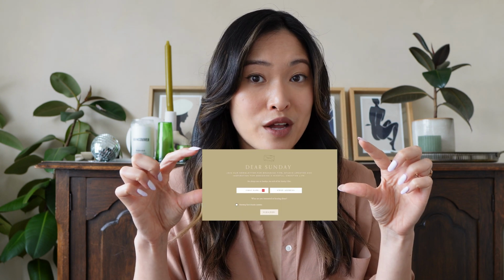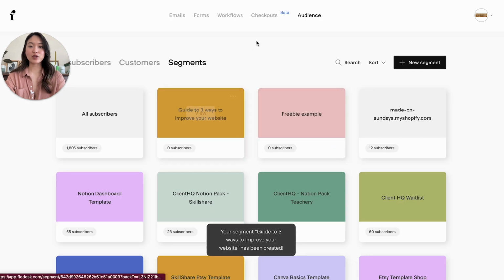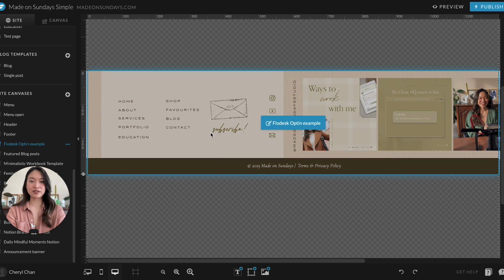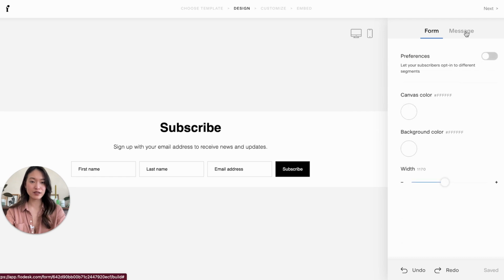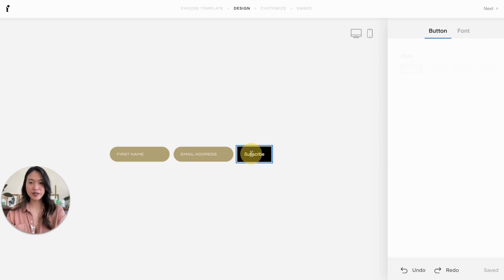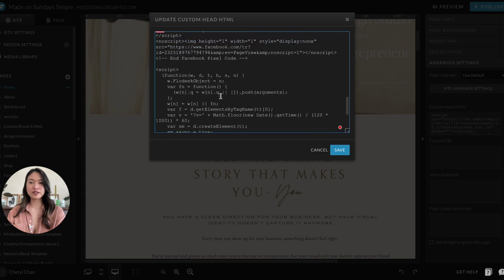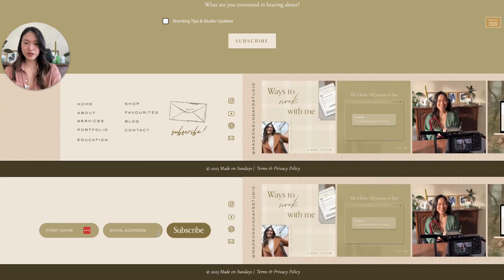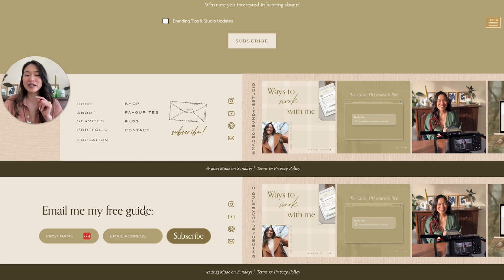How to embed a Flodesk Opt-in inline form into a Showit website | Flodesk Tutorial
Flodesk is my secret to building a sustainable email marketing strategy for my business. It is the number 1 way for me to connect with my audience AND how I've been able to sell my digital products and courses successfully.

This is the forth video of a Flodesk & Showit series, teaching you how to start your email marketing strategy and grow your audience. In this forth episode, we are learning how to create and embed a Flodesk Opt-in inline form into your Showit website.

💌 Ready to finally get your email marketing system set up? I created a full Skillshare class just for you — Flodesk Made: Design & Launch Your Email Marketing System.

In this step-by-step class, you’ll build your 4-part email marketing system from scratch:
-Create branded opt-in forms
-Deliver your lead magnet automatically
-Write a thoughtful welcome sequence
-Design a reusable newsletter template (with Canva integration!)

Perfect for beginners who want their emails to look beautiful and feel easy to send.

00:00 Introduction
01:33 Create a Flodesk inline embed form
08:15 Embed flodesk into Showit
12:38 50% off Flodesk